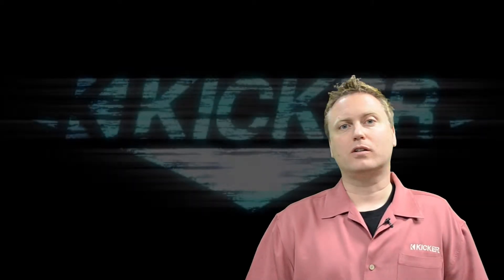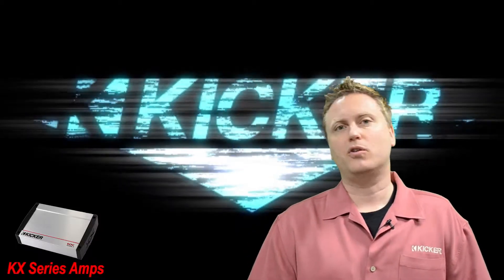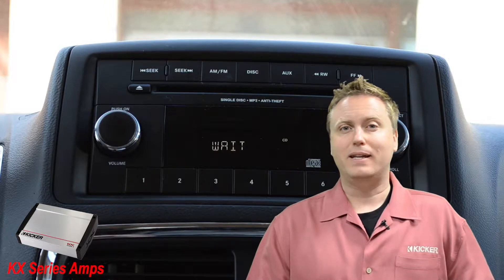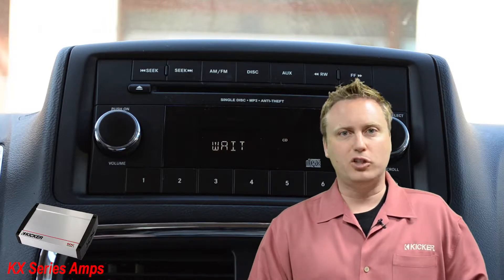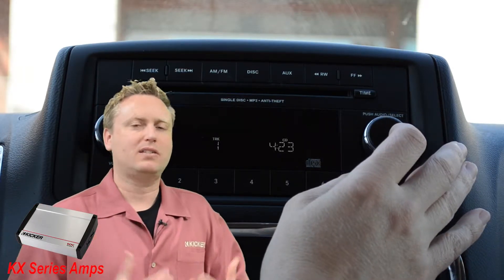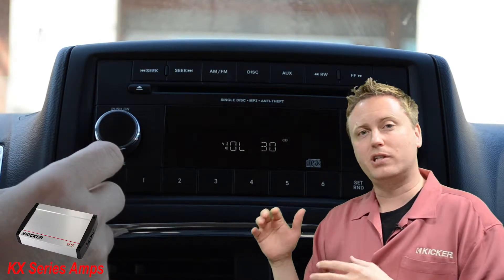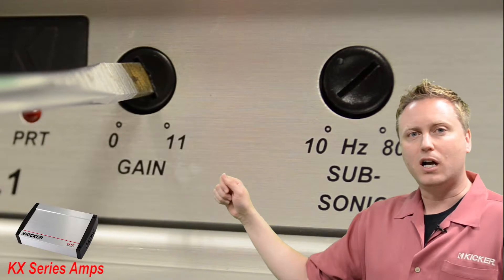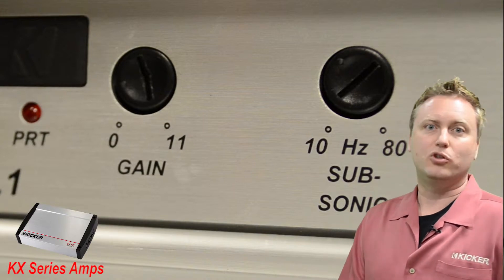KX Amplifier Introduction Part 2. Setting gains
This is part 2 of the KX amp video series.  This time, we talk about how to set the gains.  Take a look